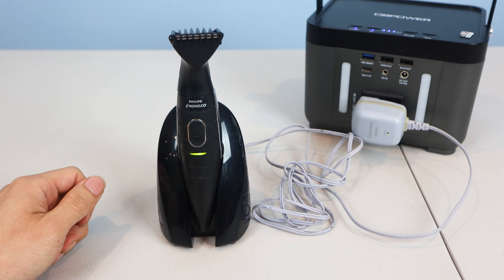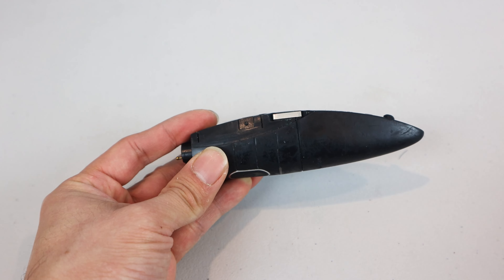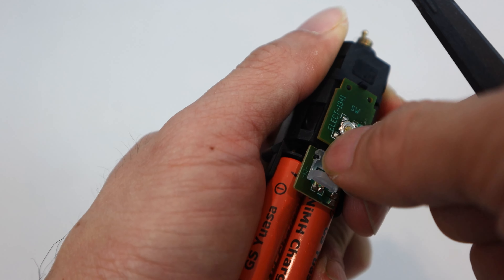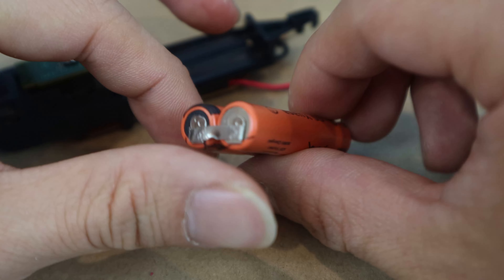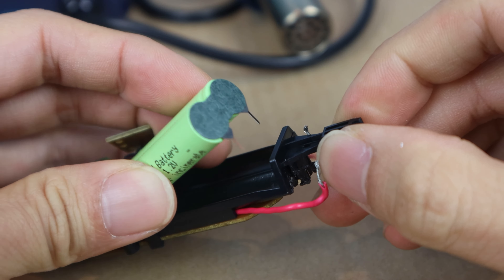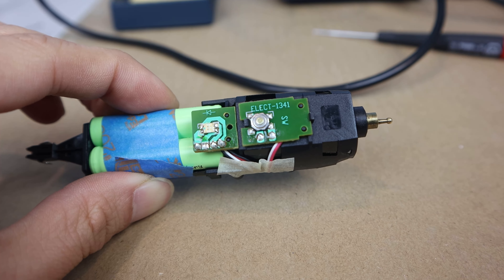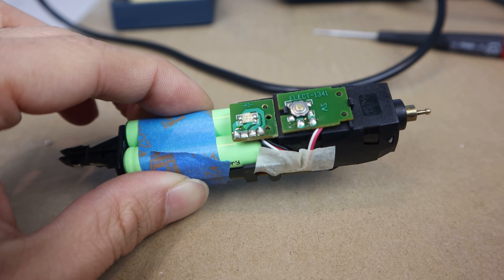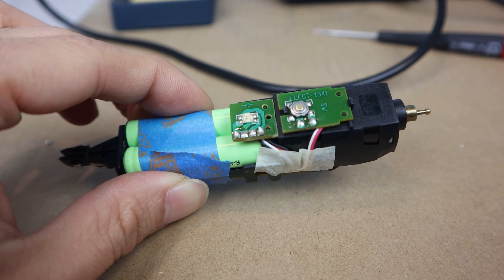Philips Norelco Bodygroom BG2030/60 Disassembly and Repair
In this tutorial video, I walkthrough the steps for how to fix a Philips Norelco Brodygroom Trimmer Razor (model BG2030/60) that no longer charges or powers on by first disassembling the unit, replacing the battery pack, then reassembling and testing it. I added a link for different batteries with a lower capacity because these have extra long tabs that you can simply bend in the opposite direction to achieve the correct polarity.